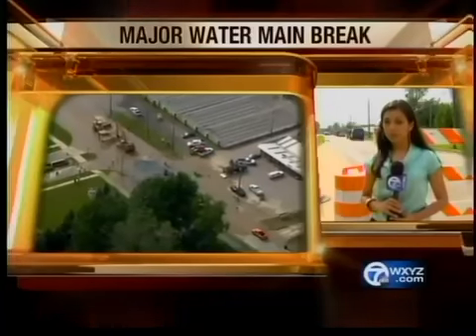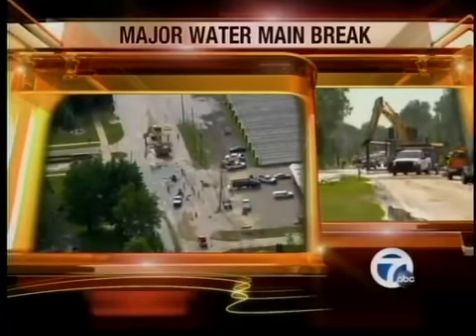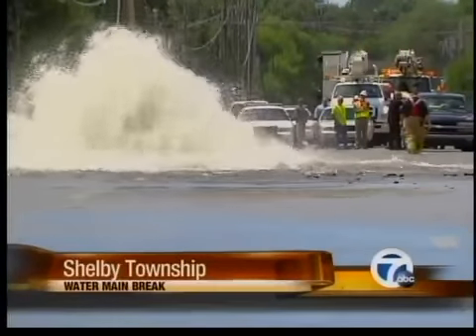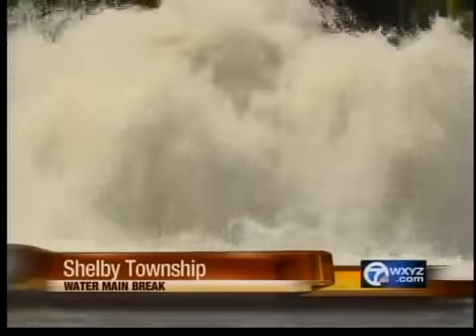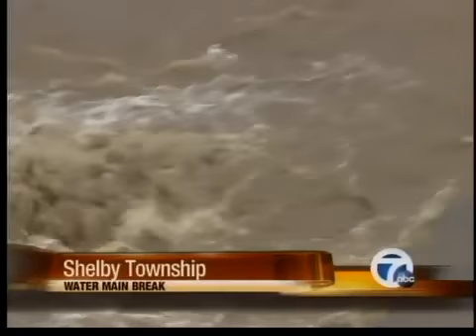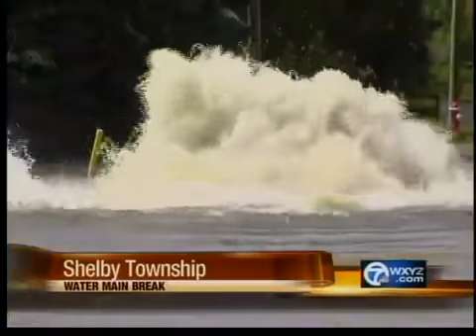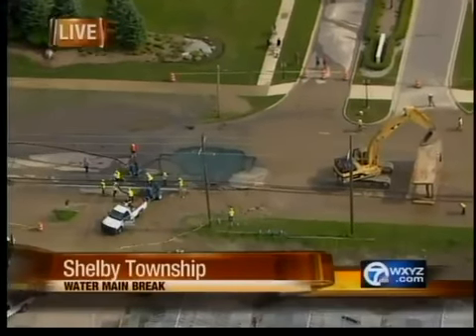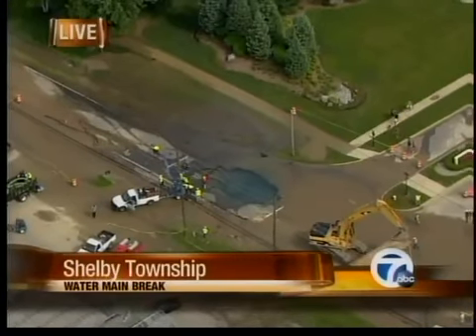Water main breaks in Shelby Township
Crews are dealing with a water main break in Shelby Township.